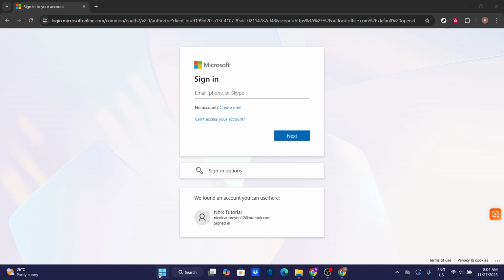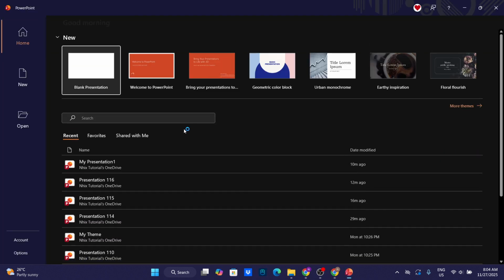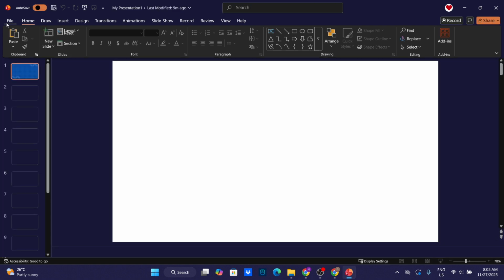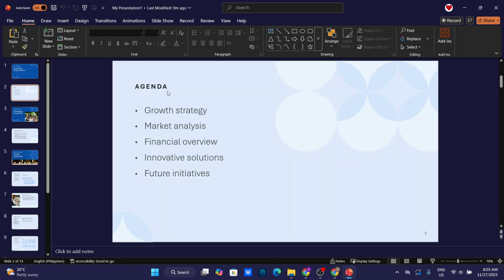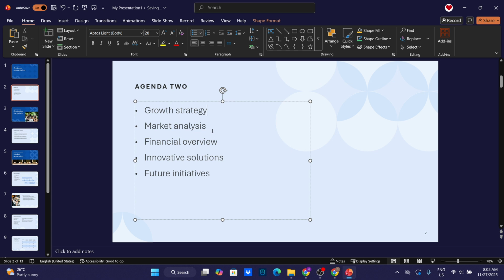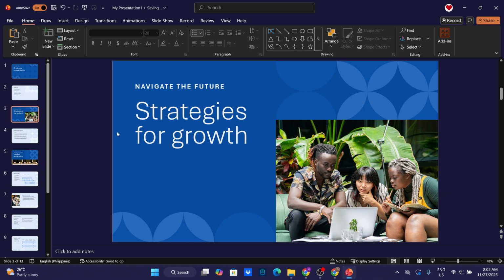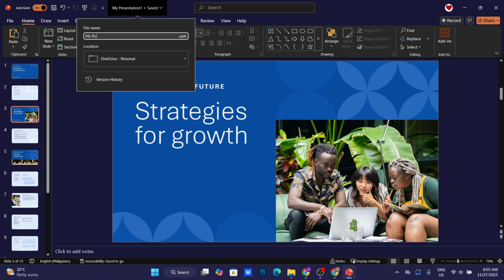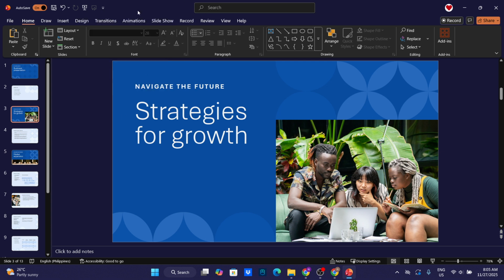How To Edit Microsoft Powerpoint Presentation 2025 Step by Step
Master your slides! Get the definitive step-by-step guide on how to edit a Microsoft PowerPoint presentation in 2025. Learn to update text, format images, customize templates, and leverage new design tools for a professional finish.

🖱️ Ribbon Mastery: How to efficiently navigate the updated PowerPoint Ribbon to quickly find the text, image, and animation editing tools.

💡 Designer Power: The key to instantly upgrading your slides: how to use the PowerPoint Designer tool to get automated, professional layout suggestions.

📝 Template Customization: The exact steps for modifying an existing theme or template by editing the Slide Master to ensure consistency across all slides.

👥 Real-Time Collaboration: How to use the cloud-based sharing features to edit the same presentation simultaneously with team members in 2025.